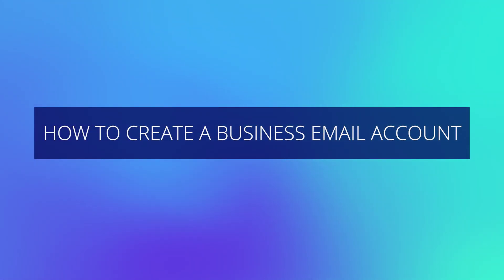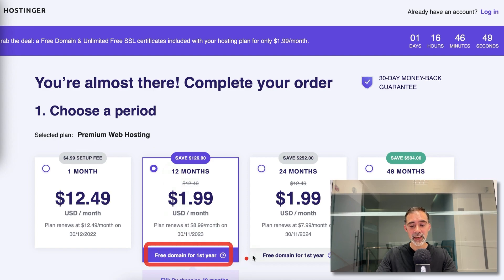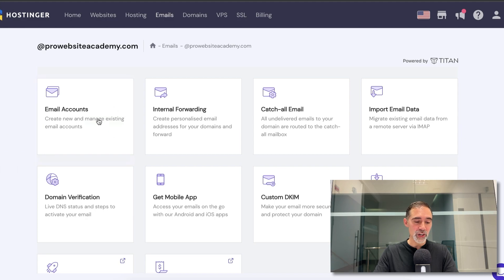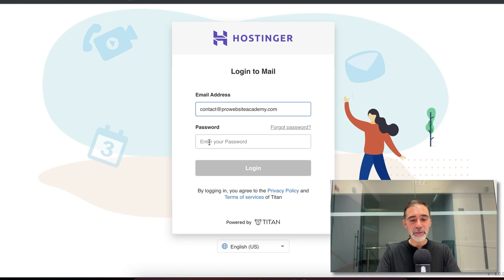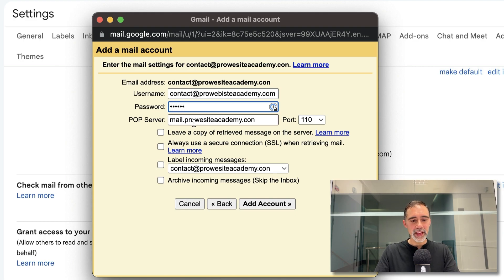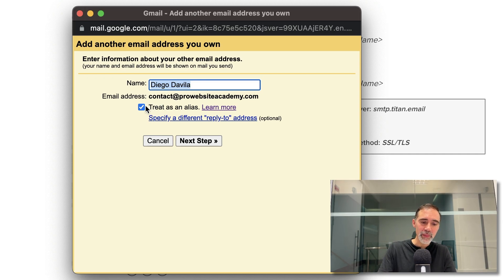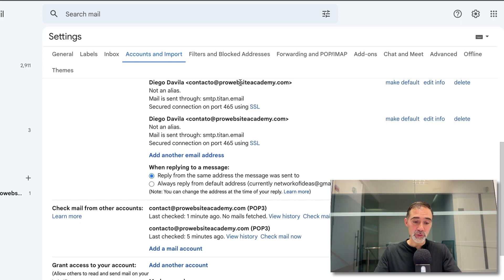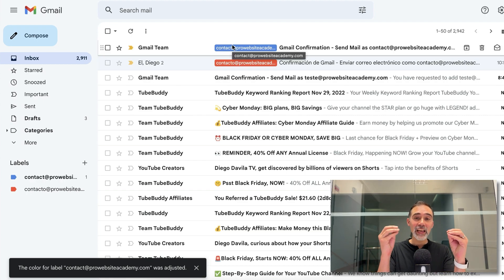How to create a business email in Gmail FREE (with your domain)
CHAPTERS:
0:00 Introduction
0:28 Step 1: Set up your domain
1:45 Step 2: Create a business email address
3:12 Step 3: Access your business email account
4:06 Step 4: Add your business email to Gmail
7:52 Step 5: Add a label color to your messages

It also helps create a professional and consistent public image, which can benefit companies looking to stand out from the competition.

1. Builds your credibility and brand awareness: Your domain on your email gives your business and brand more credibility. This will help customers trust your business and make them more likely to trust your services.